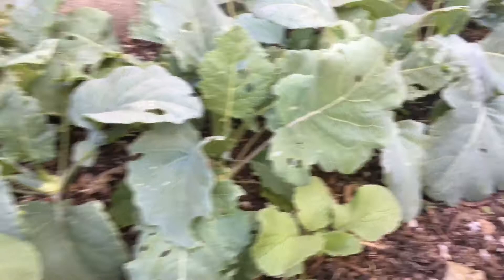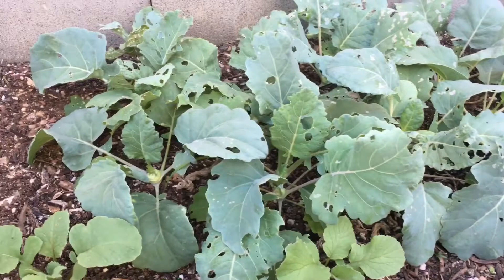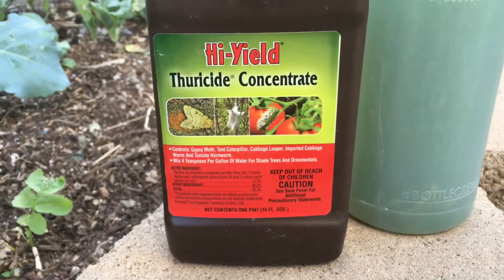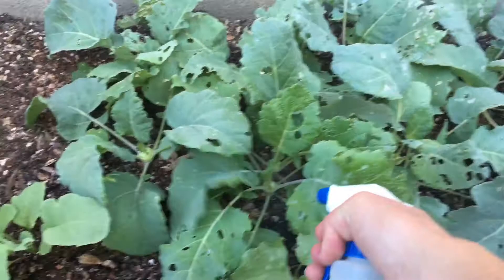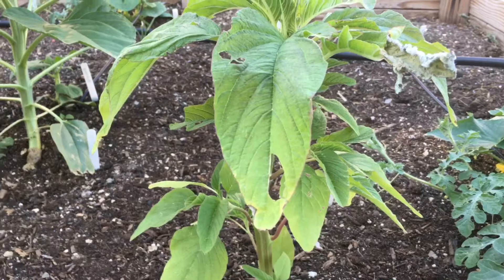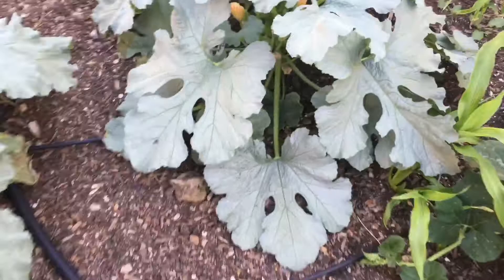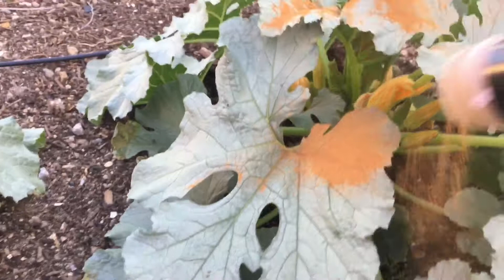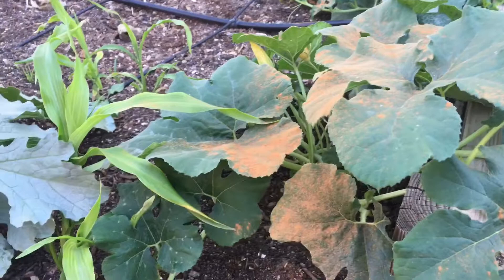Dealing With Garden Pests - Inch Worms, Caterpillars, and Ants